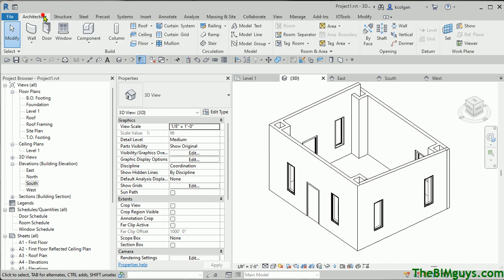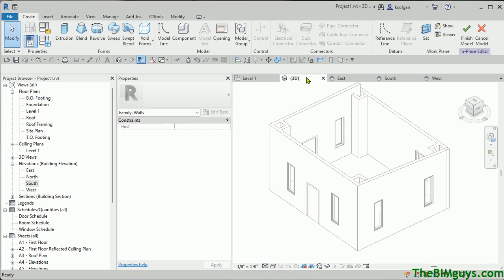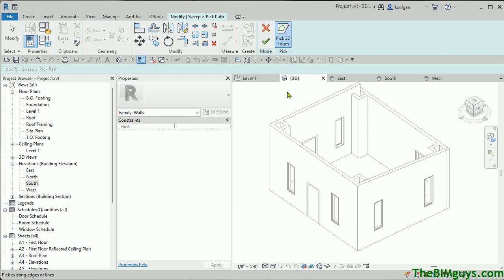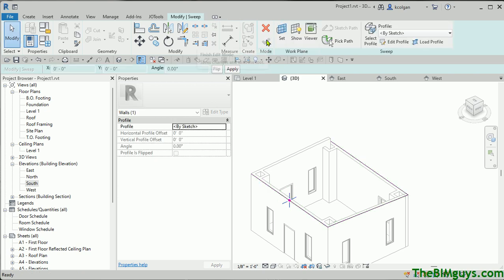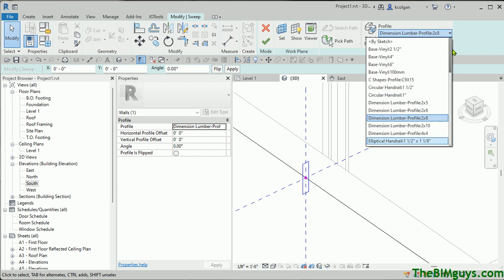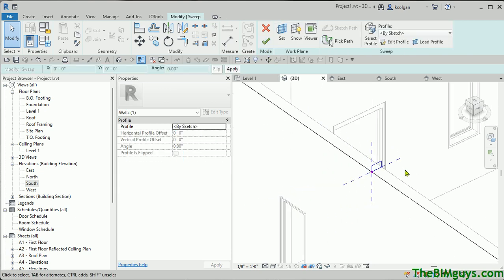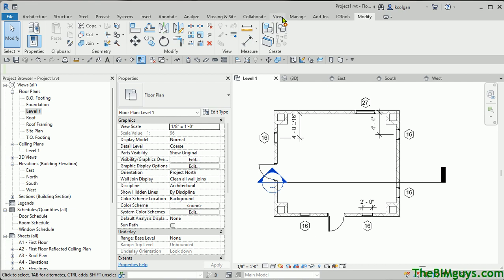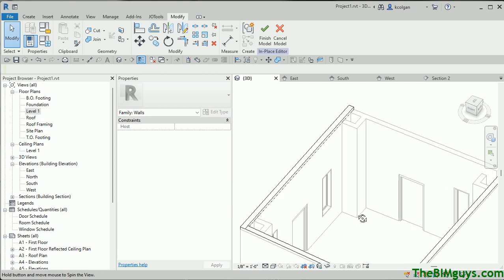Revit - Custom Sweeps to add custom objects to a Revit Model - CADtechSeminars.com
This video covers the basics of using a custom Revit sweep to create a top plate on a wall.